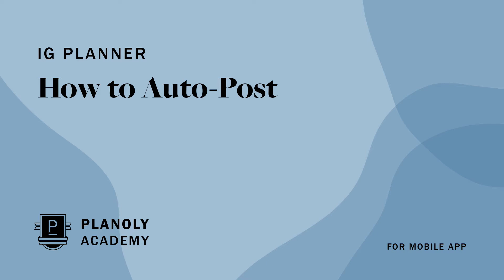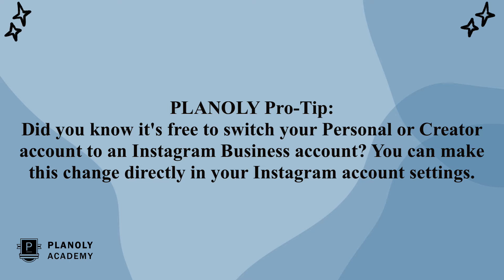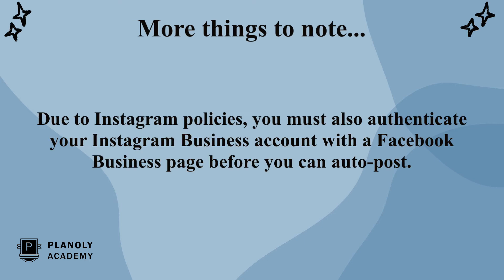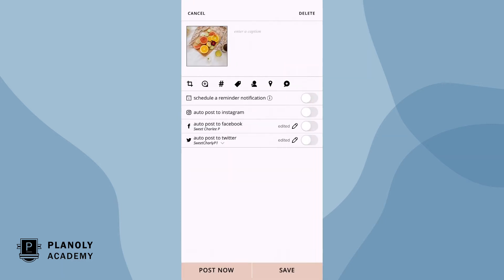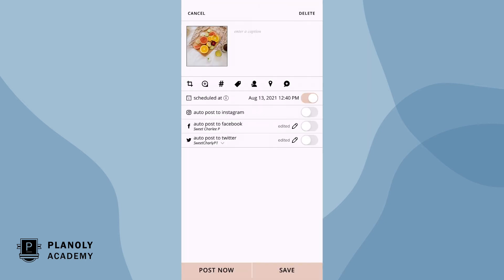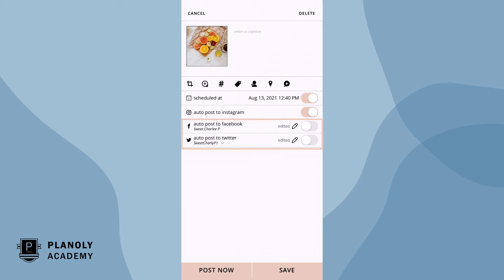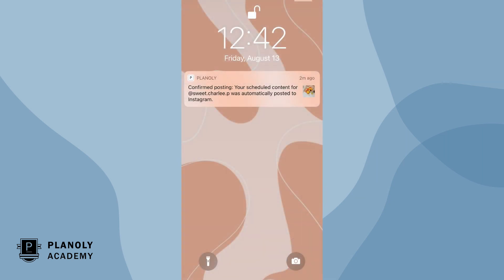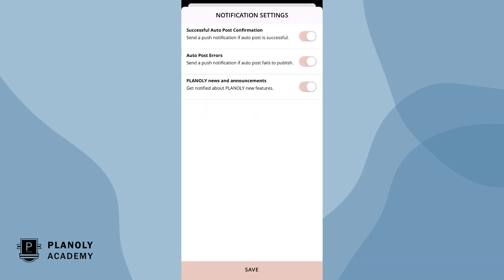Using the Auto Post Feature on PLANOLY's Mobile App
Learn how you can set your Instagram content to auto post using PLANOLY's mobile app.